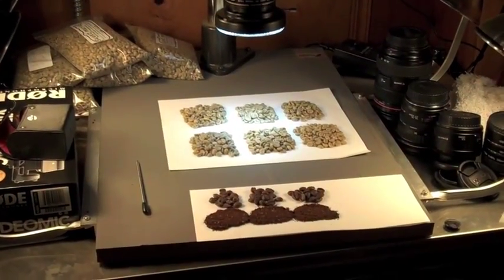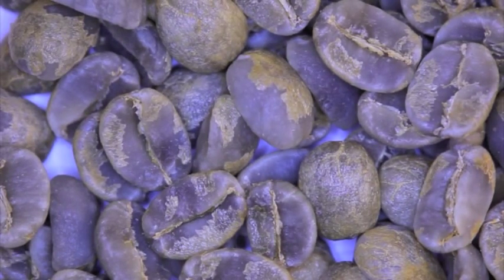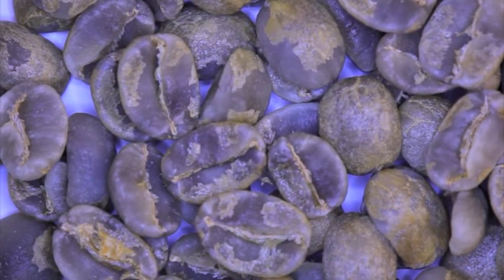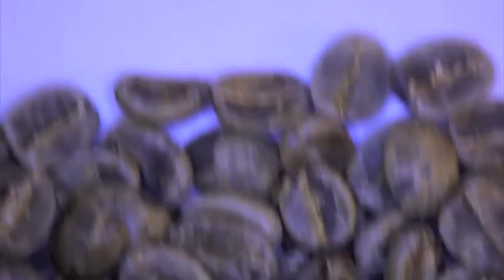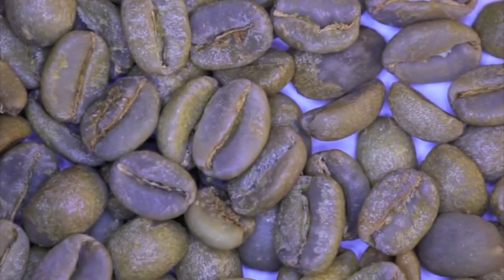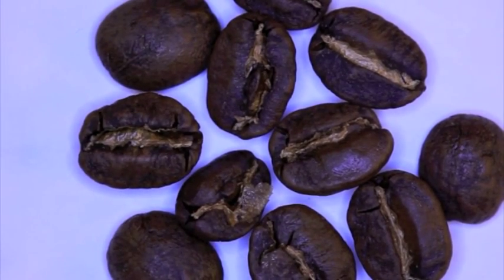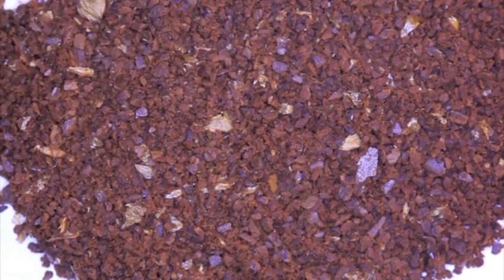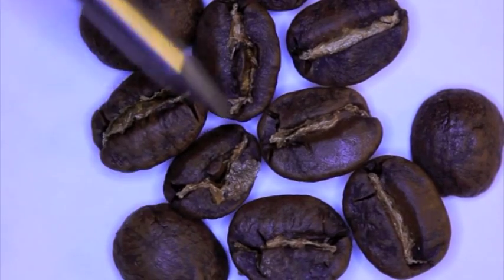Coffee Processing Experiment - El Manzano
We are offering a set of 3 coffees from a mill in El Salvador, El Manzano. Emilio Lopez Diaz conducted an experiment to process the exact same batch of Bourbon coffee, harvested the same afternoon, with 3 different methods: traditional wet process (washed), pulped natural, and dry process (natural). Here I discuss only the appearance of the green coffee and roasted samples. On our forum we will be discussing the very clear taste difference between them, etc. -Tom